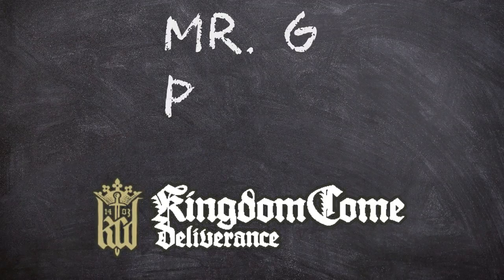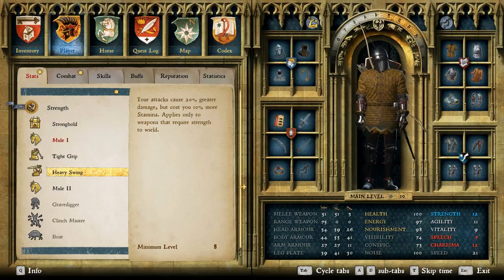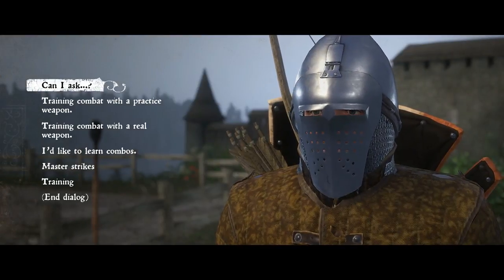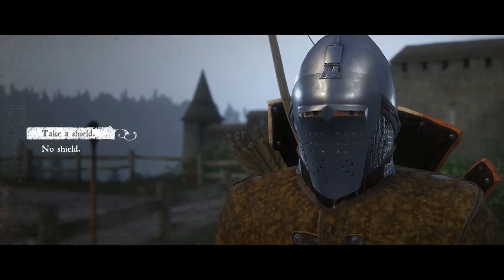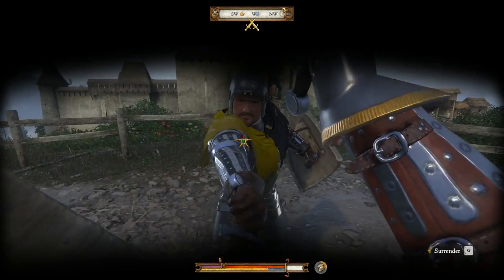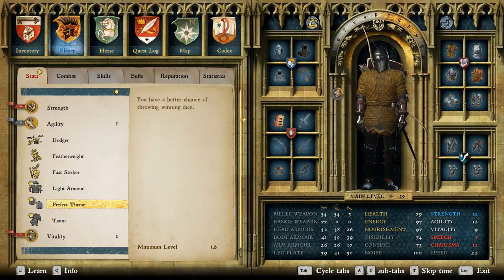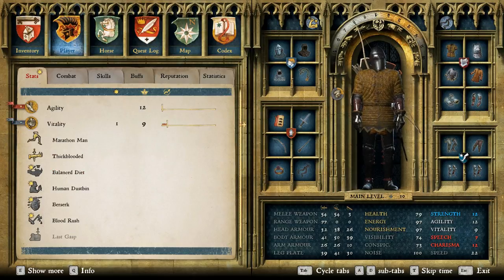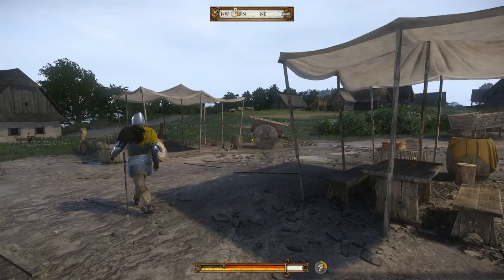Kingdom Come Deliverance -- Easy Combat Leveling Guide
Combat in Kingdom Come Deliverance is brutal and if you don't train and level up your skills even low level bandits are going to ruin your day.  This is a short guide for an easy way to level up in combat in Kingdom Come Deliverance.

Kingdom Come Deliverance Game Description:
Bohemia – located in the heart of Europe, the region is rich in culture, silver, and sprawling castles. The death of its beloved ruler, Emperor Charles IV, has plunged the kingdom into dark times: war, corruption, and discord are tearing this jewel of the Holy Roman Empire apart.

One of Charles' sons, Wenceslas, has inherited the crown. Unlike his father, Wenceslas is a naive, self-indulgent, unambitious monarch. His half-brother and King of Hungary, Sigismund the Red Fox, senses weakness in Wenceslas. Feigning good will, Sigismund travels to Bohemia and kidnaps his half-brother. With no king on the throne, Sigismund is now free to plunder Bohemia and seize its riches.

In the midst of this chaos, you're Henry, the son of a blacksmith. Your peaceful life is shattered when a mercenary raid, ordered by King Sigismund himself, burns your village to the ground. By bittersweet fortune, you are one of the few survivors of this massacre.

Without a home, family, or future you end up in the service of Lord Radzig Kobyla, who is forming a resistance against the invasion. Fate drags you into this bloody conflict and shoves you into a raging civil war, where you help fight for the future of Bohemia.

Redeem your past and emerge a hero!